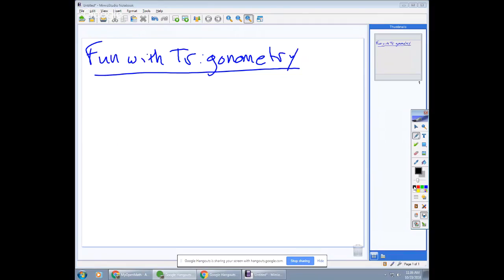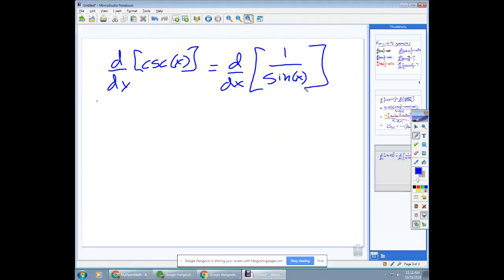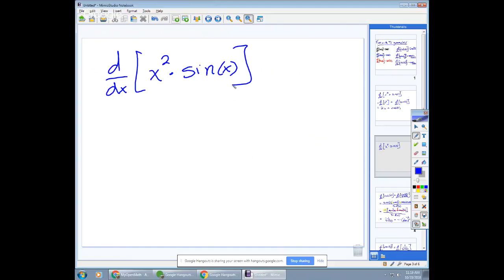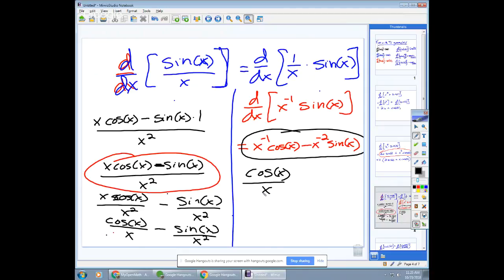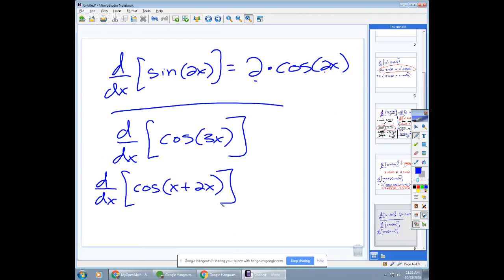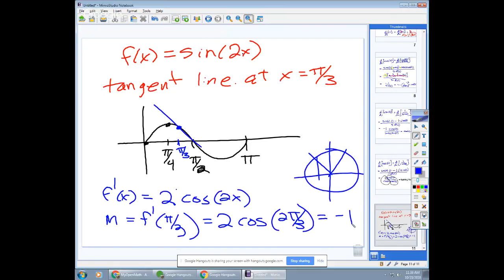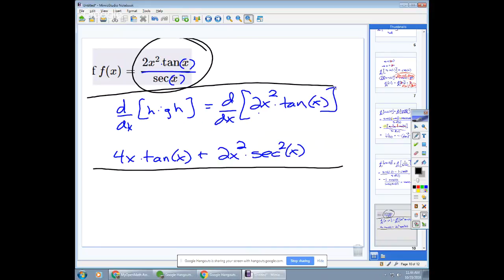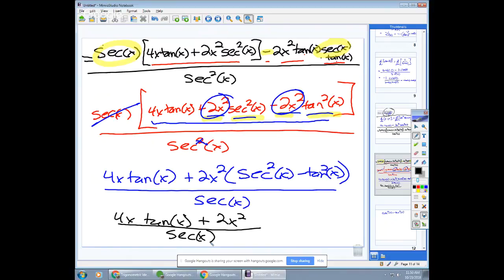Calc 1 Day 17 Tuesday October 23